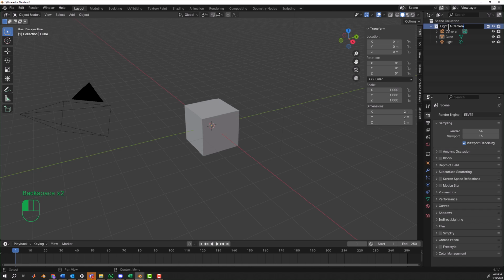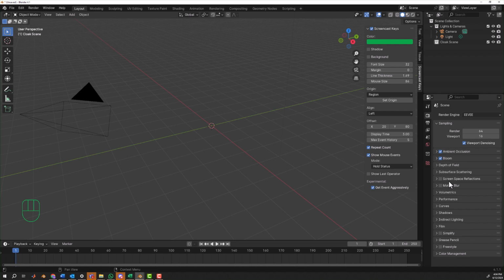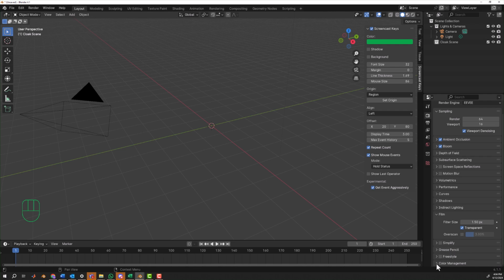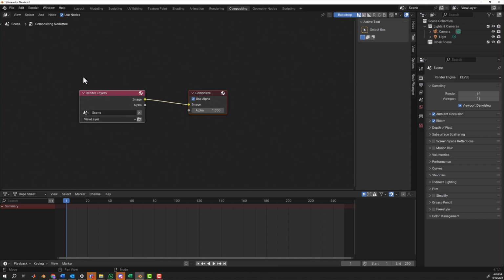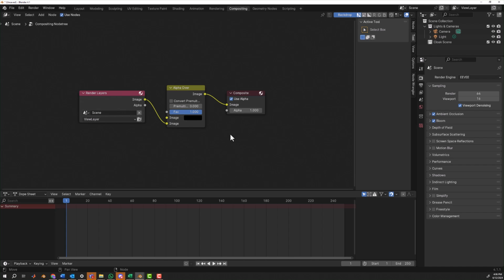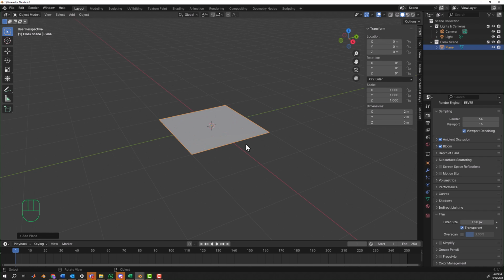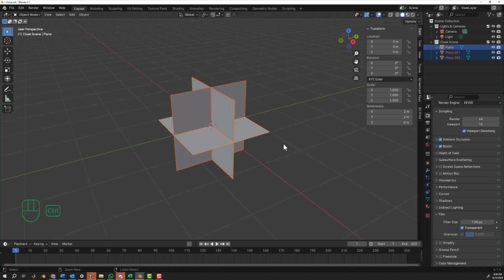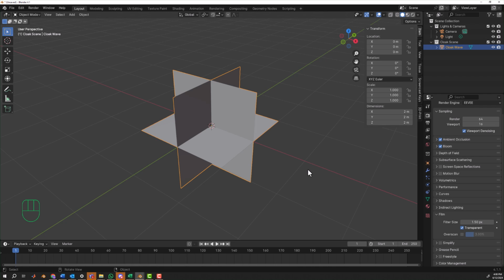Video 2 of 8 -- Blender Setup for Wave Cloaking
This is the second video in a tutorial series on how to create and animate invisibility and wave cloaking in the open-source software Blender. It is assumed the viewer has a basic familiarity of Blender. The video opens Blender, adjusts some settings, and creates three intersecting planes to visualize the wave.

If you want a more detailed discussion of invisibility and cloaking, as well as transformation optics, checkout Topic 6 in 21st Century Electromagnetics here: